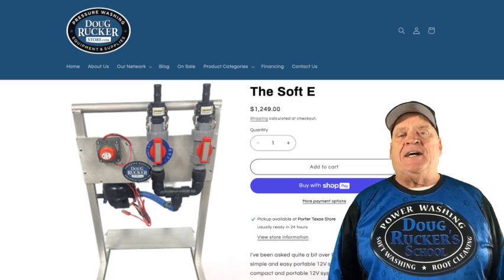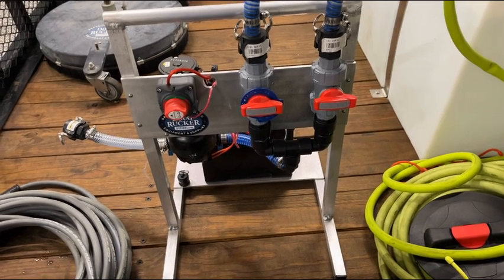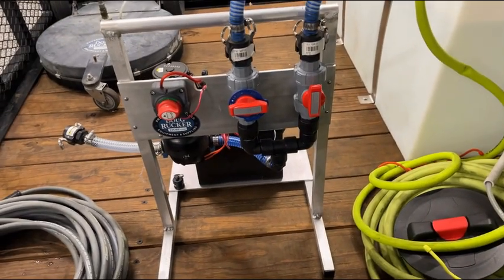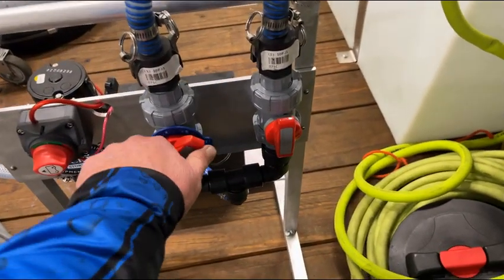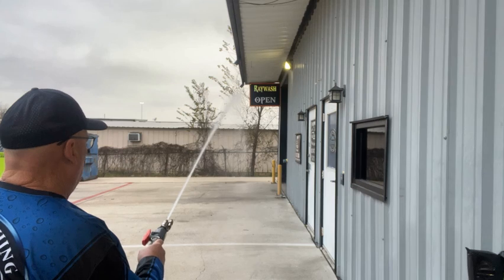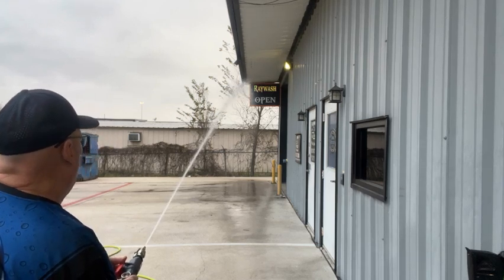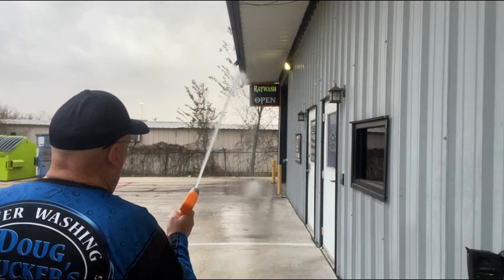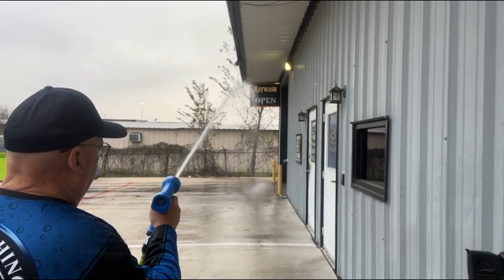Portable Soft Wash System Soft E 2025 from Doug Rucker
I have an online video school with over 260 training videos that will help you drastically cut your learning curve if you are starting a pressure washing business.

Be sure to check out our Pressure Washing Classes and Training Schedule

Are you lookingr to start a pressure washing business?

If you want the best oil for your machines and save money on repairs and fluid changes then use these:

High Performance Lubricants-Best Oil and Lubricants for your Vehicles and Equipment

Here are some helpful tools I use that I purchase through Amazon.  Trust me it’s not much….

Jackson Safety Goggles

Cob Web Duster

Duct Tape for Property Protection

Selfie Stick Tripod Stand

Woodford Vaccum Breaker

Circuit Breaker Finder

Finish Thompson Drum Pump Kit

AfterShokz Aeropex

Scotch Exterior Surface Tape

Flex Fit Hat

Warner Tool Spray Shield to Protect Doors

Silcock/Water Key for Commercial Water Supplies

Huck Towels For Cleaning Glass

The BEST and MOST COMFORTABLE work boot I have ever owned. And Water Proof

The best and most stable Ladder Stabilizer you can get

Stucco Tape for taping Doors and other areas

Goolo Charger

Outdoor Edge Razor Knife

Two part epoxy Paste

Manfrotto/Joby Tri Pod Kit

Crow Foot Wrench

Respirator

Masks

Safety Glasses

Pipe Thread Sealant for Dougenator

Cell Phone Stand Holder-Great inexpensive cell phone/Ipad holder for desk